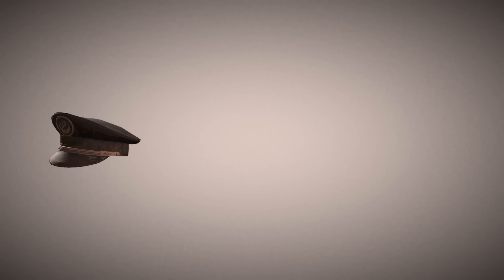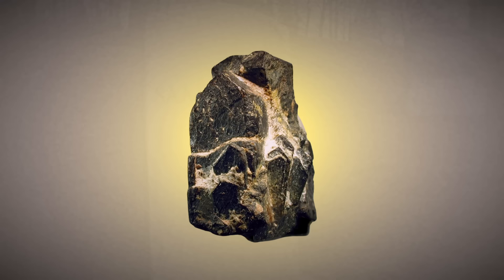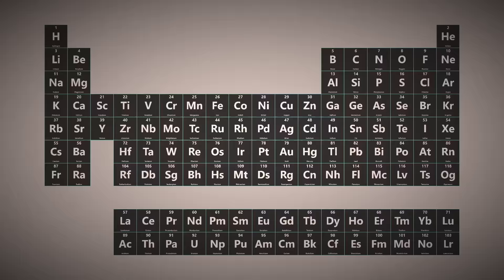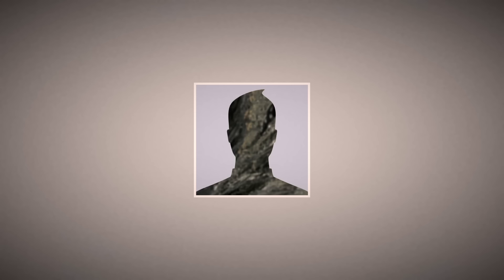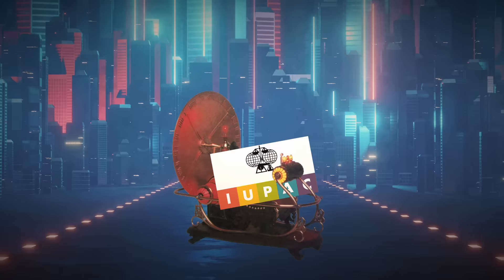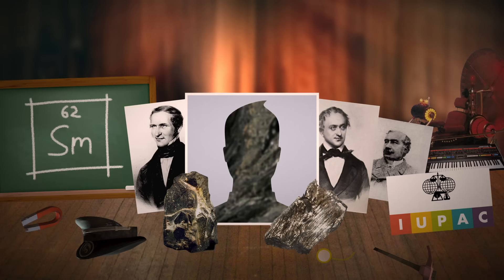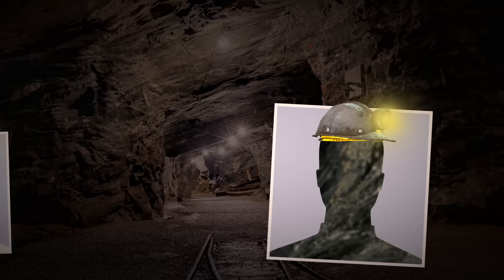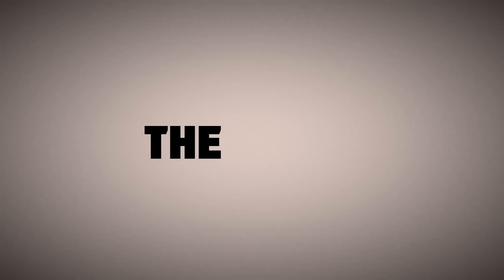Samarsky was just some guy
The story of samarium (in song). Every element on the periodic table that's named after a real person takes its name from a famed historical figure...except one. This is the story of that one: Vassiliy Yevgrafovich Samarsky-Byhovets, who was (give or take) just some guy.

Complete lyrics are available as subtitles.

I know I said I'd have this video done much earlier in my last video, so apologies for that. I ended up neglecting YouTube through a few months that were difficult for various reasons. But I'm back, so that's nice.

I went through a Gilbert and Sullivan phase when I started work on this, so blame that for what it has become.

SOURCES

The inspiration for this video was the chapter 'Gadolin and Samarsky, Everymen of the Elements' from Periodic Tales by Hugh Aldersey-Williams. That and most other sources ultimately trace back to 'Composition of Uranotantalum and Columbite From the Ilmen Mountains', a Russian translation of a German journal article where samarskite was named. I couldn't find the German original.

62. Samarium: Eponymous Honorarium
T. R. Appleton, 2020

Chemistry in Its Element - Samarium
Richard Corfield, 2011

Composition of Uranotantalum and Columbite From the Ilmen Mountains
Heinrich Rose (translated by Iane Beck), 1847, pp104-121

“Historical note on the composition of the mining administration” in 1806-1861. and the reform of mining legislation in the early 60s. XIX century
Evgeniy Stanislavovich Tulisov and E.Yu. Rukosuev, 2001

Introduction to the lanthanide elements
Daniel Price, 2018

Periodic Tales
Hugh Aldersey-Williams, 2011, pp373-378

Russian biographical dictionary. Volume XVIII. Sabaneev – Smyslov
Alexander Alexandrovich Polovtsov, 1904, p147

Salute to samarium
Stanislav Strekopytov, 2016

Samarium: History & Etymology
Peter van der Krogt

Shark attacks: A magnetic solution?

St. Petersburg Necropolis
1913, p28